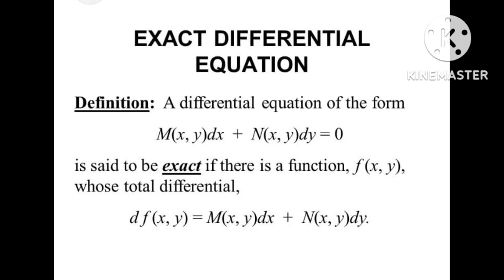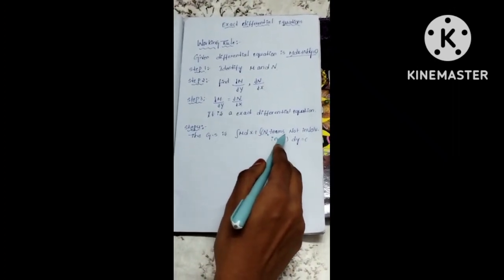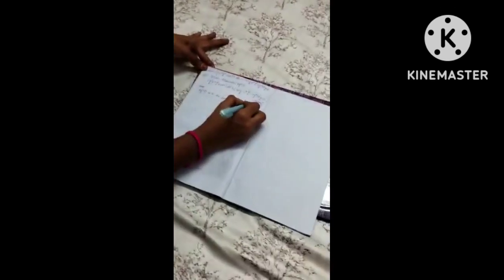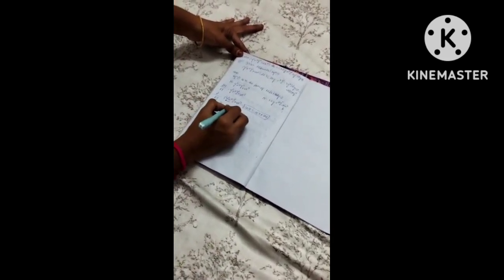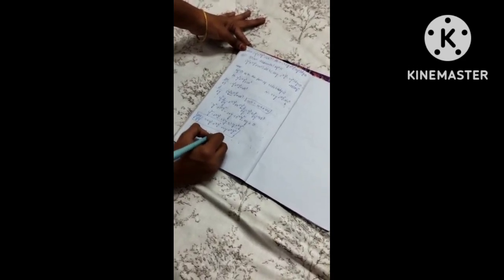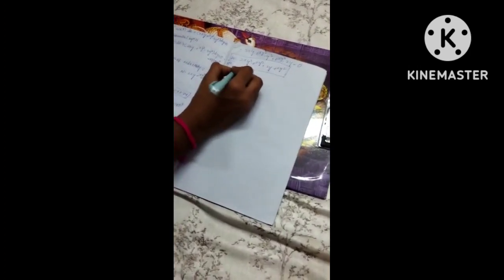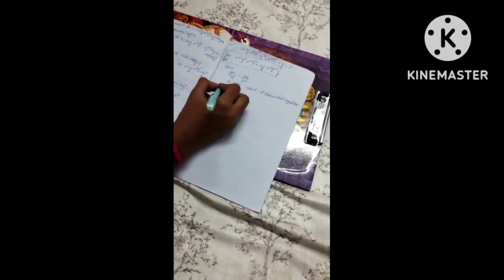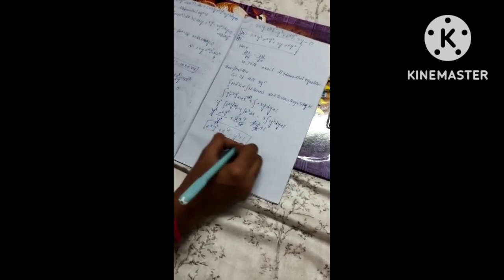December 4, 2022